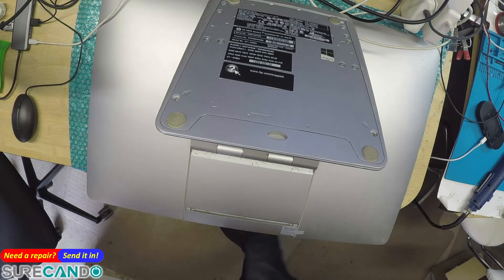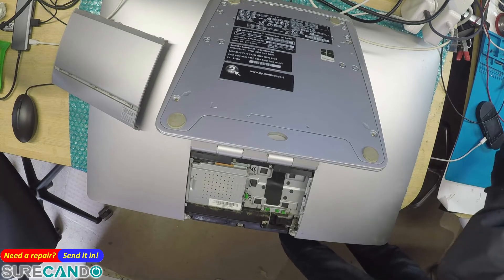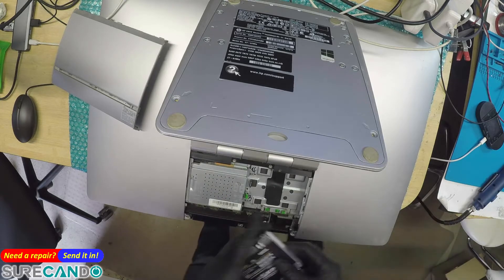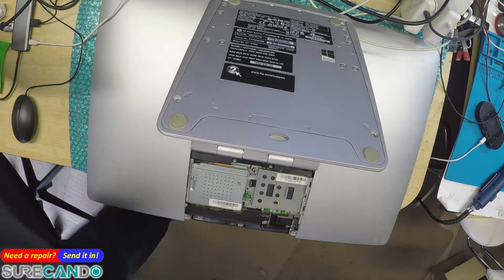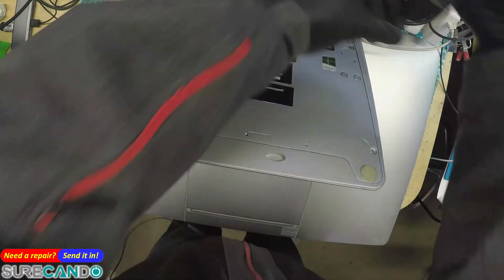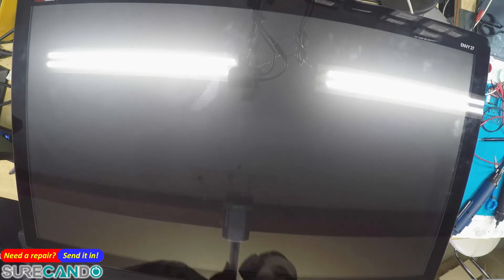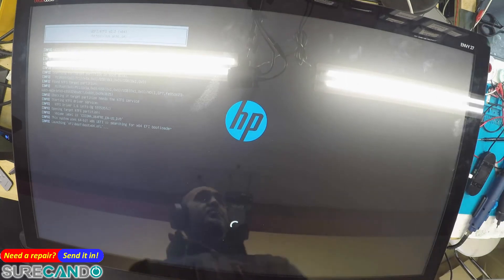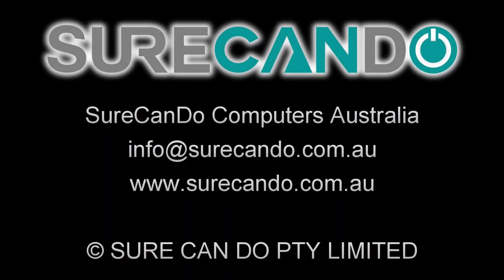Upgrade Guide: Swap Failing Hard Drive in HP ENVY Recline 27-k105a TouchSmart!